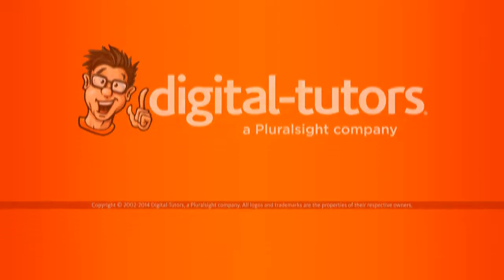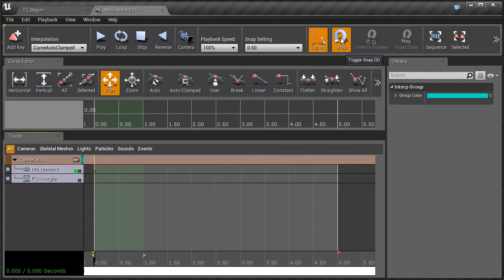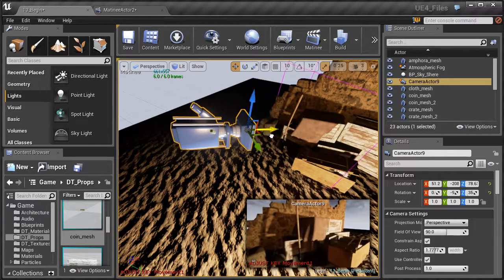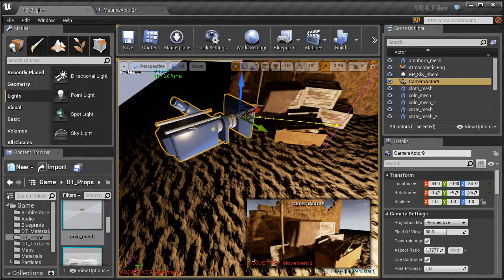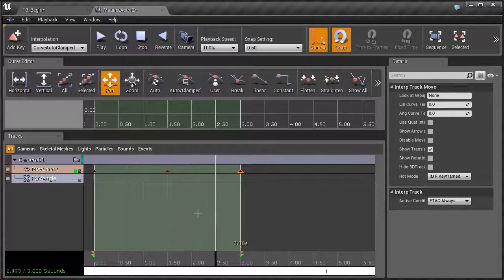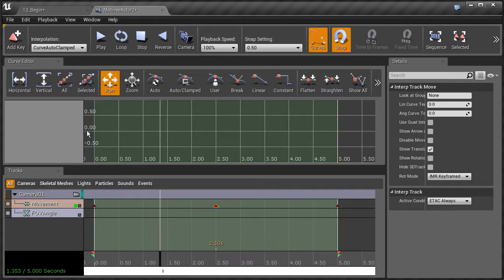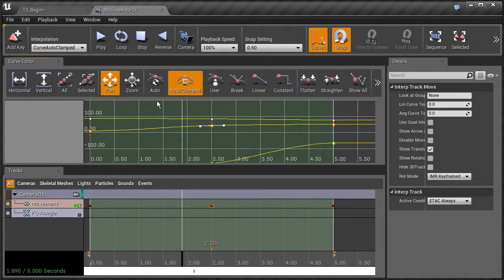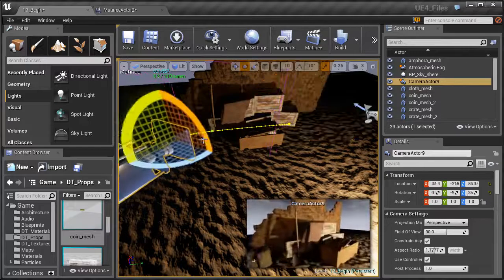آموزش آنریل انجین انیمیشن سازی دوربین : Unreal Engine camera animation